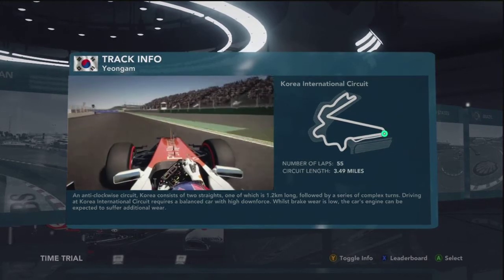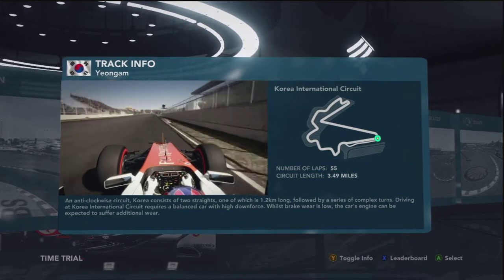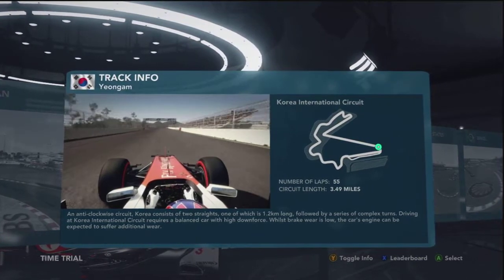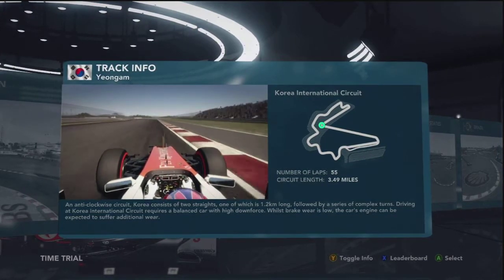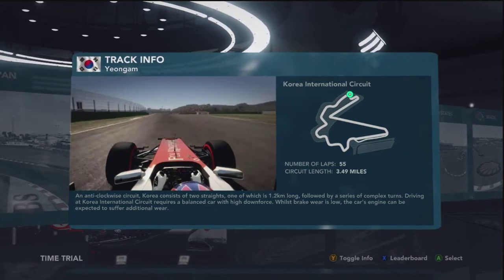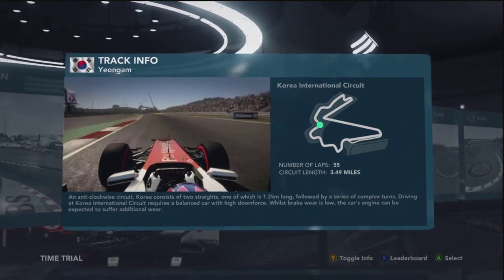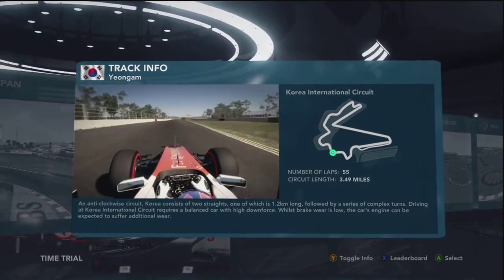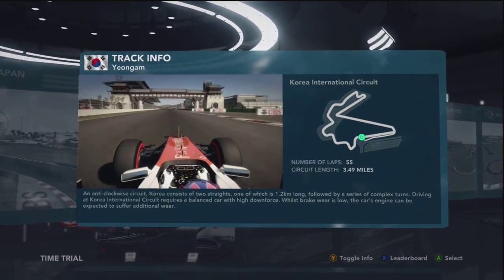Yeongam Track Guide - F1 2012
A track guide for the Yeongam circuit in South Korea on Codemasters' F1 2012 game.